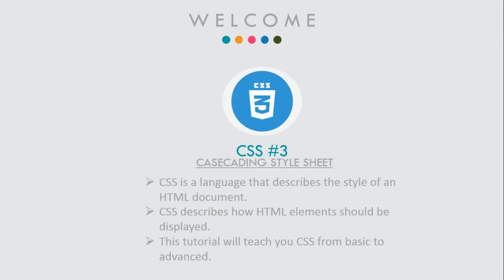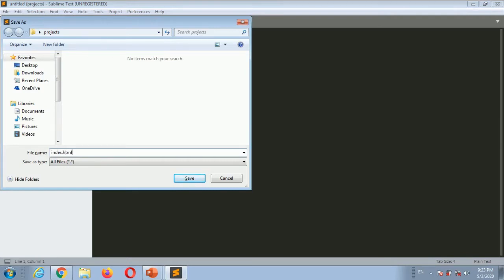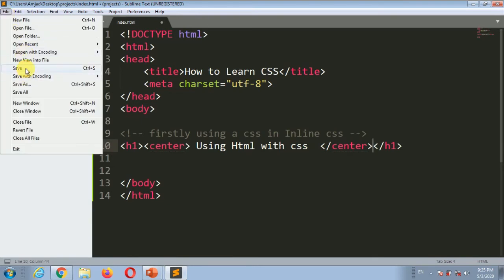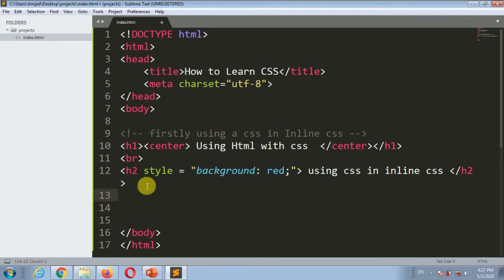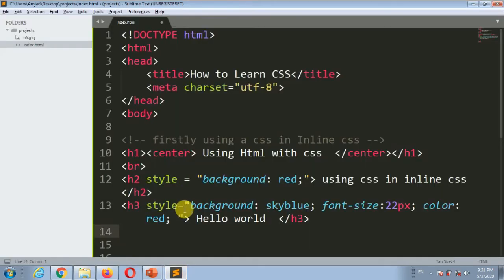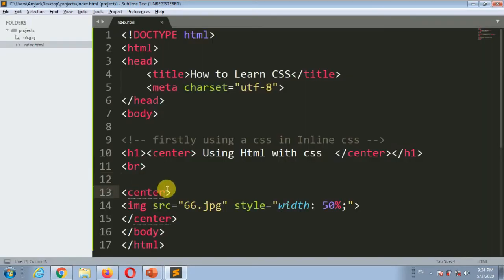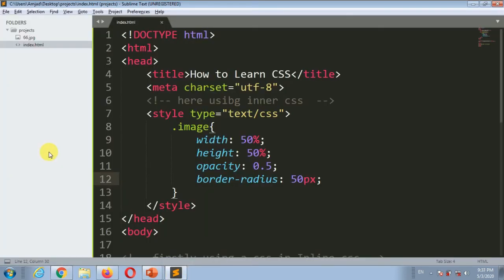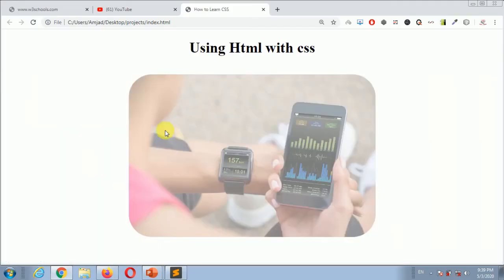HTML + CSS Lec #03 . What is CCS | how to Used CSS in English |2020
Hi, guys in this lecture i teach you what is CSS , how to Used CSS and in which used CSS .

CSS is stand by: CASECADING STYLE SHEET

CSS is a language that describes the style of an HTML document.
CSS describes how HTML elements should be displayed.
This tutorial will teach you CSS from basic to advanced.